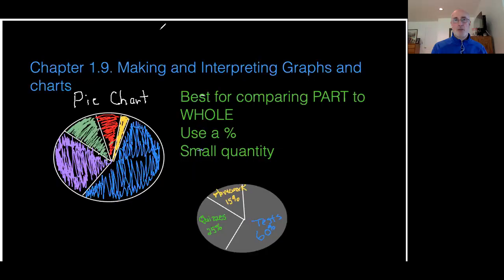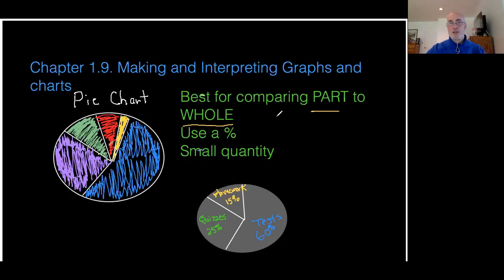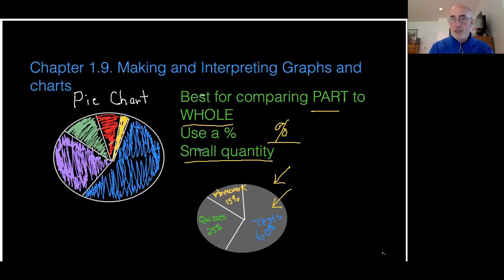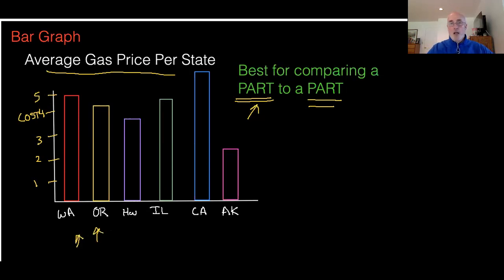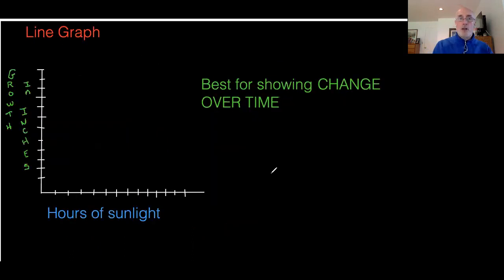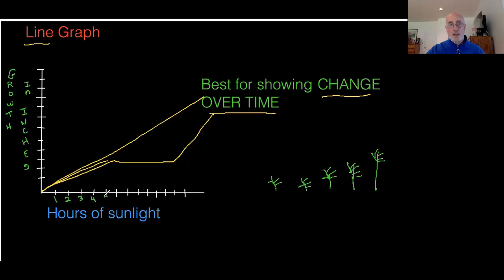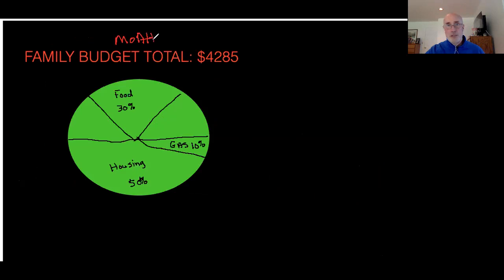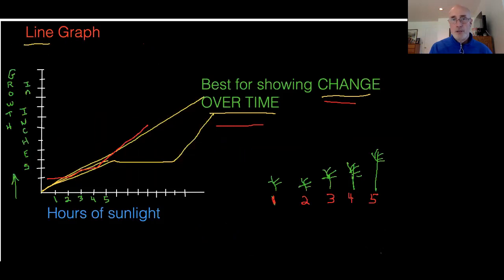Chapter 1. 9 Charts and Graphs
Objectives:
1. Understand the difference between pie charts, bar graphs, and line graphs
2. Know the purpose of each chart or graph
3. Know when it is best to use each one